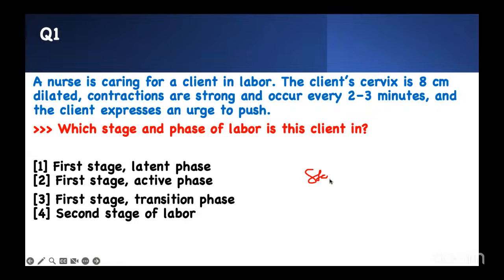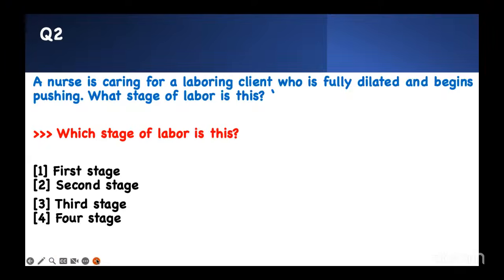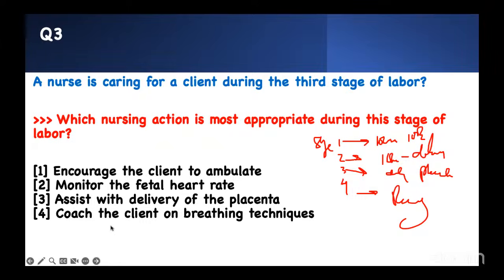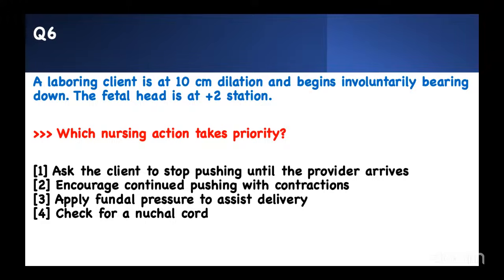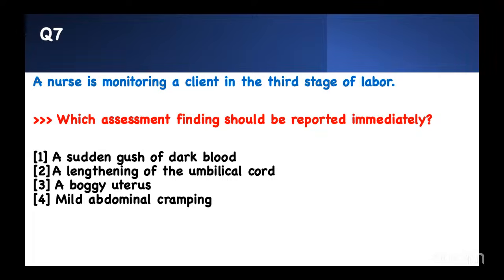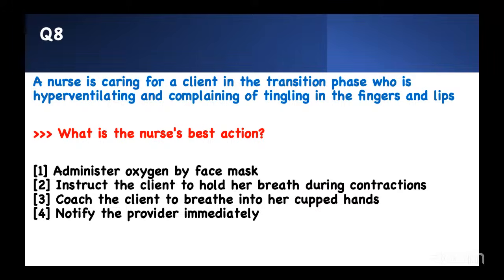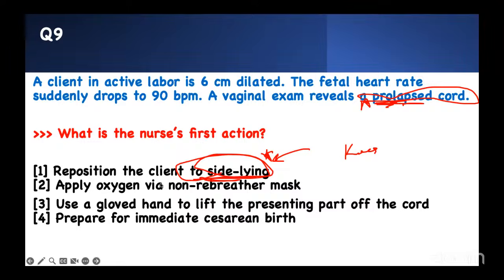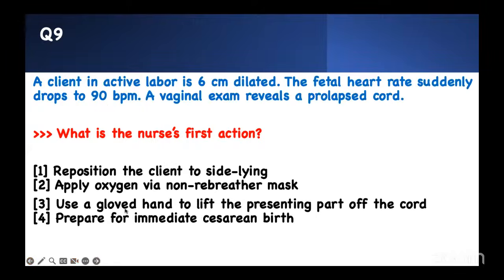NCLEX Prep: Maternity Nursing Stages of Labor Review & Practice Questions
NCLEX Prep: Maternity Nursing Stages of Labor Review & Practice Questions and answers
Get ready to crush the NCLEX with this focused maternity nursing review. Learn all four stages of labor, how to prioritize nursing care, and practice with real-style NCLEX questions — including emergencies like cord prolapse and uterine atony. Perfect for nursing students prepping for the exam.

What to Expect:
In this video, we break down the 4 Stages of Labor with a focus on nursing priorities, NCLEX-style questions, and real exam scenarios. Learn transition phase signs, active labor interventions, and how to respond to emergencies like umbilical cord prolapse. Perfect for nursing students, NCLEX RN/PN prep, and maternity rotation review.
What You’ll Learn:
Overview of the 4 Stages of Labor
Stage 1 Transition Phase – Key Signs & Nursing Care
Stage 3 Labor – Priority Nursing Actions
When to Report to Provider Immediately
What to Do at 3 cm & 10 cm Dilation
Active Labor Emergencies – Decelerations & Cord Prolapse
Prolonged Labor – Causes, Risks, and Management

Perfect for:
NCLEX RN & NCLEX PN Prep
Nursing Students & New Graduates
Maternity & Obstetric Nursing Review
Nursing Clinical & Skills Refresher

TIMESTAMPS:
00:00 Introduction – NCLEX Maternity Nursing Review
00:40 Overview of the 4 Stages of Labor
02:17 Stage 1 Labor – Transition Phase Key Features, Questions & Answers
04:30 NCLEX Practice Question & Answer – Stage 1 Labor
05:57 Stage 3 Labor – Nursing Actions & Priorities
08:18 3 cm Dilated – What Nursing Intervention to Do First
10:53 10 cm, +2 Station
14:07 Stage 3 Labor – When to Report Immediately to Provider
16:51 Transition Phase
20:10 Active Labor – Decelerations & Umbilical Cord Prolapse Nursing Response
23:51 Prolonged Labor – Causes, Risks & NCLEX Nursing Management